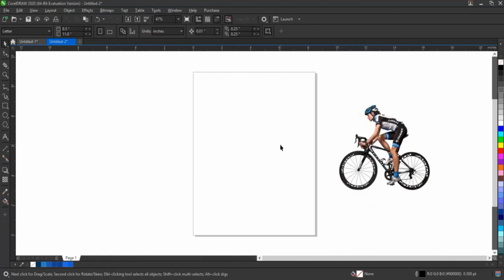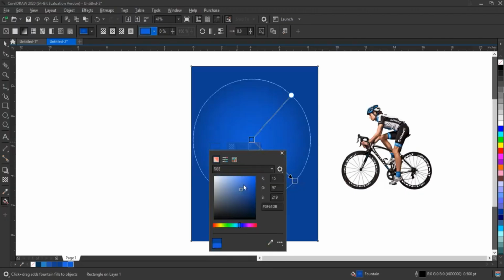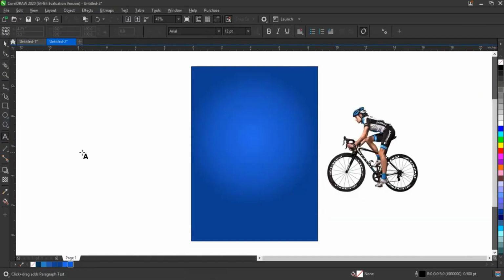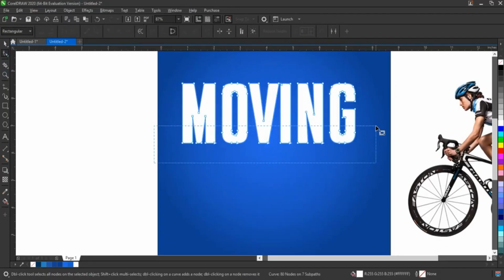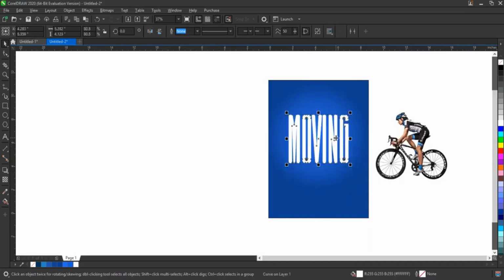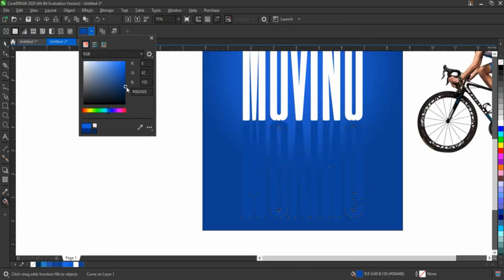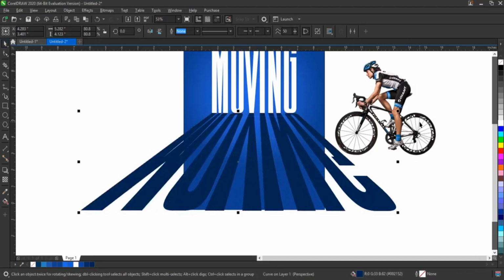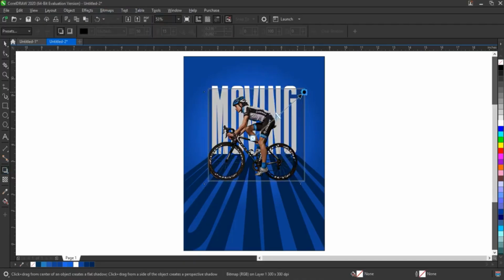"How to Design a Professional Sports Poster | Typography Tips for Eye-Catching Layouts"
🎯 Want to design a sports poster that really grabs attention? In this video, you'll learn how to create a professional-level sports poster using bold typography, perfect layout, and design balance. Whether you're designing for football, cricket, basketball, or any sports event, this tutorial will give you creative ideas and technical tips to make your posters stand out.

👉 Perfect for beginners and intermediate designers using CorelDRAW, Photoshop, or Illustrator.

🔑 Topics Covered:

Best fonts for sports posters

Typography layout techniques

Color and contrast for impact

Design tips for sports themes
 SEO Tags/Keywords (Add in Tags section):
Sports Poster Design

How to Design Sports Poster

CorelDRAW Sports Poster

Photoshop Sports Poster

Typography for Posters

Bold Fonts for Posters

Sports Event Poster Design

Cricket Poster Design

Football Poster Layout